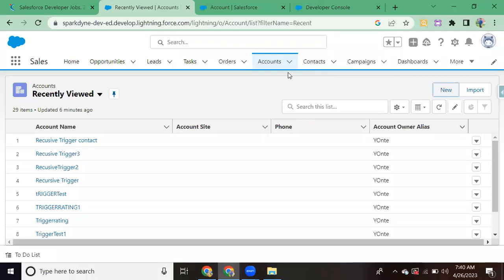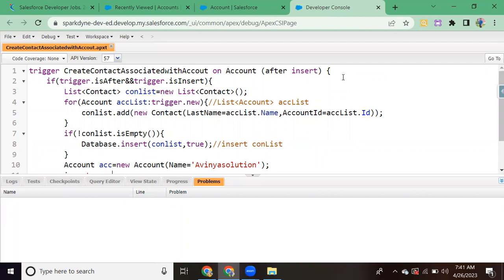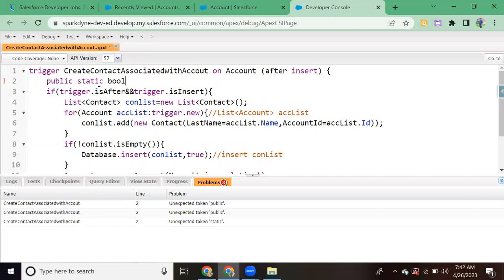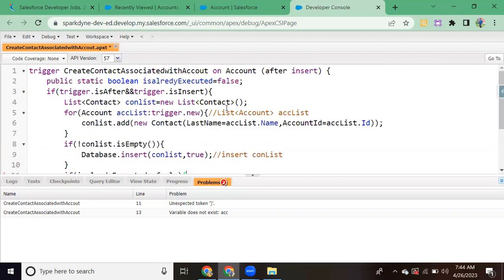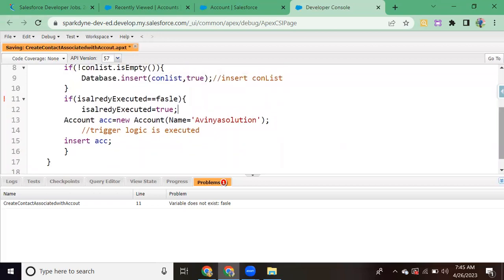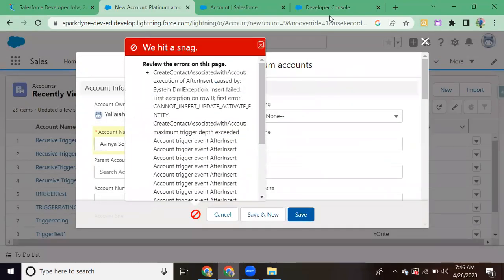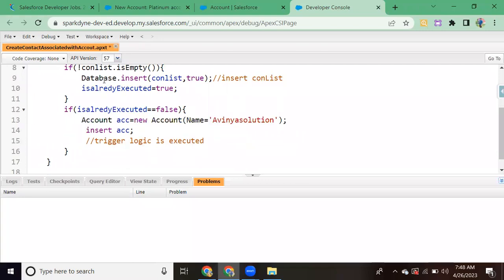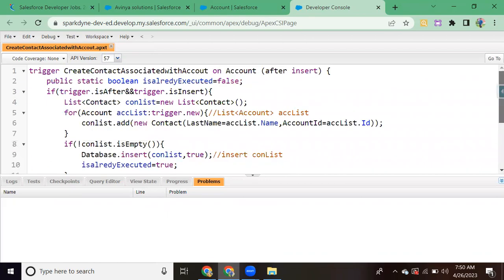6) Recursive Trigger Problem Solution with Static variable||video-02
In this Video I am going to Explain About The How to Over Ride the recursive problem in salesforce Triggers With Static Varible.